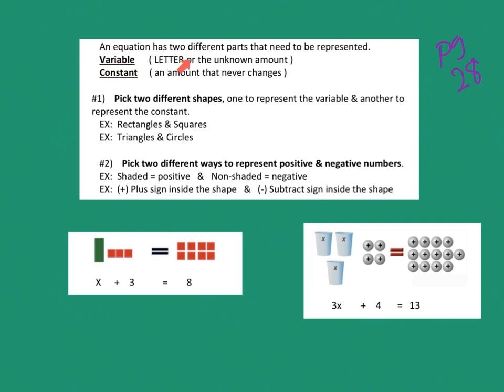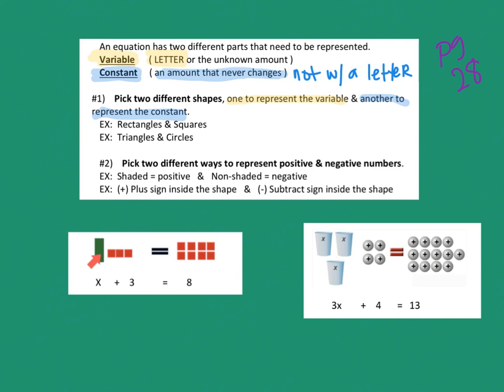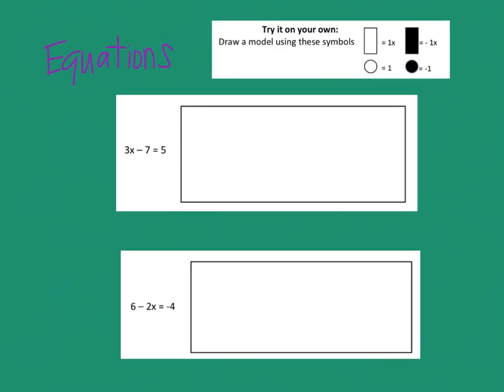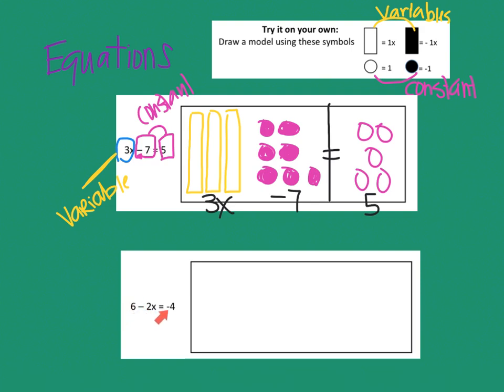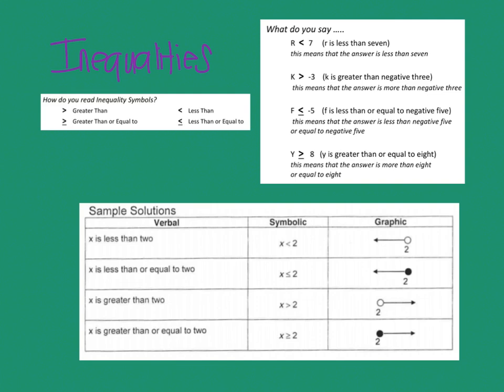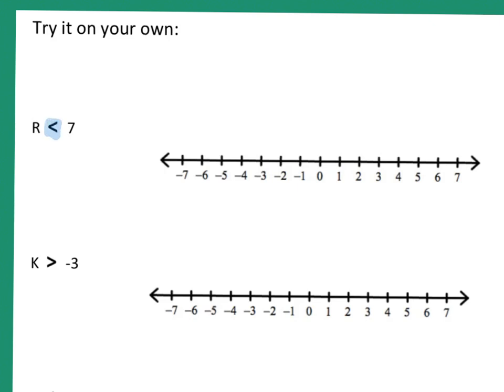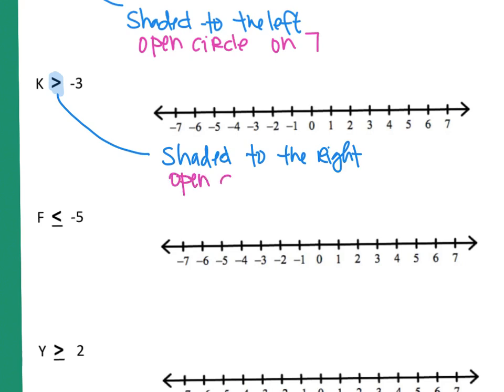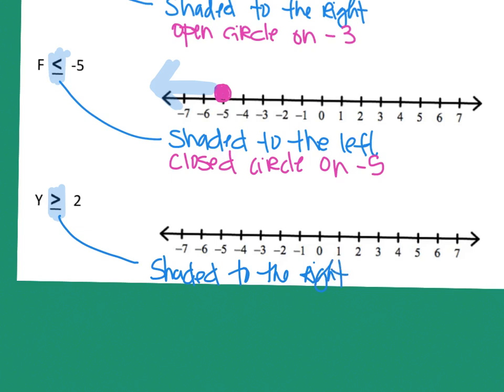Model Equations & Inequalities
Watch this video to learn how to model (draw a picture) of an equation & inequality. We will also go over how to read inequality statements & graph the solution on a number line.